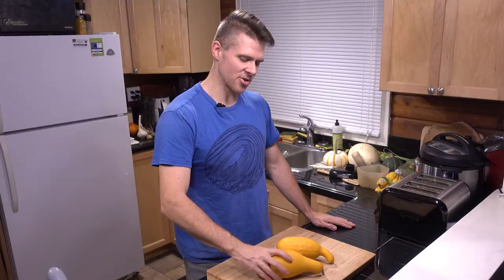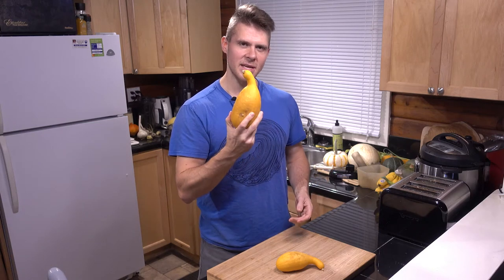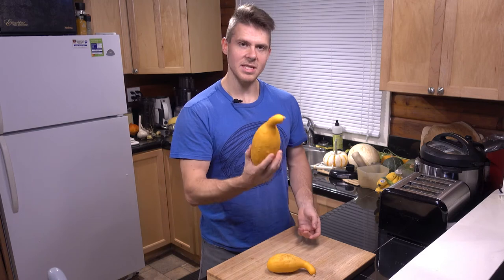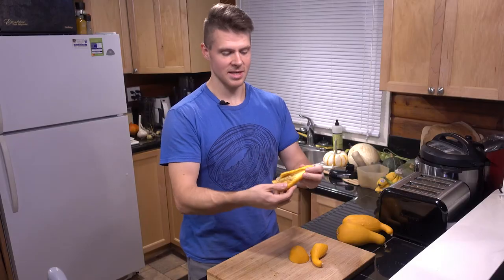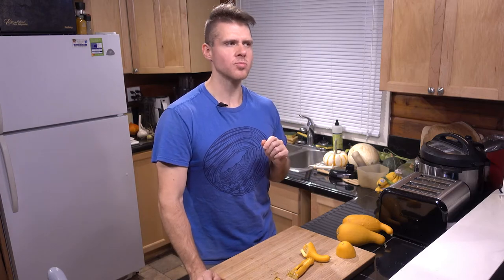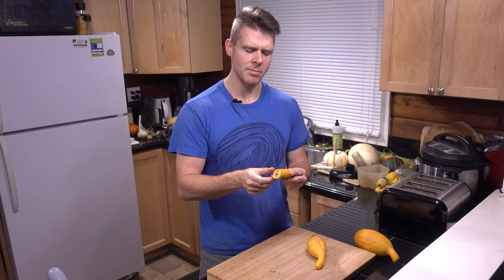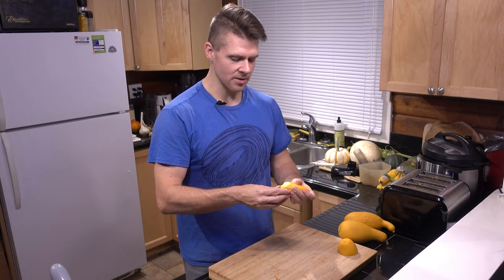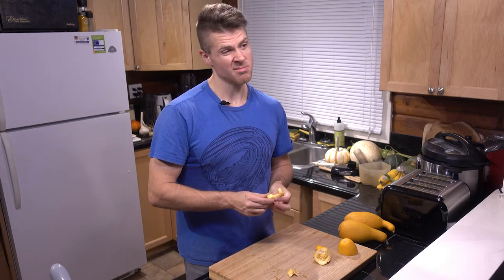Crookneck Squash Taste Test | Unusual Foods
Welcome to Unusual Foods, I'll be taste testing rare, uncommon and strange foods from around the world. Think of this like the show Bizarre foods but for unusual plant foods.